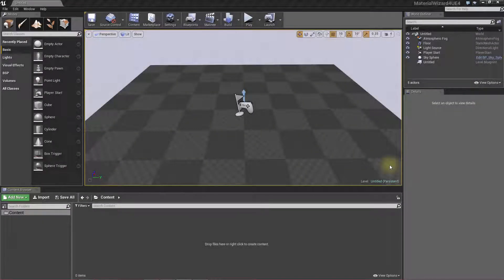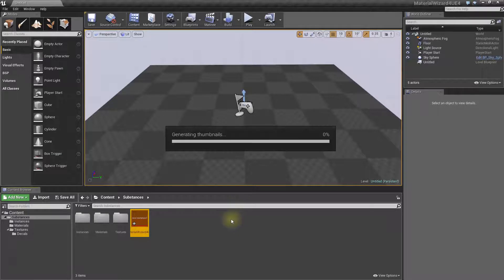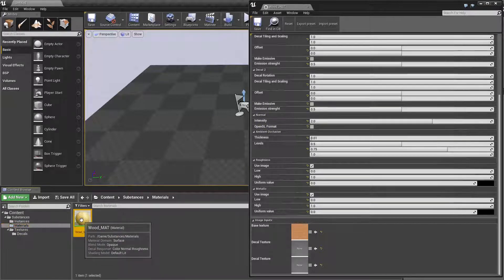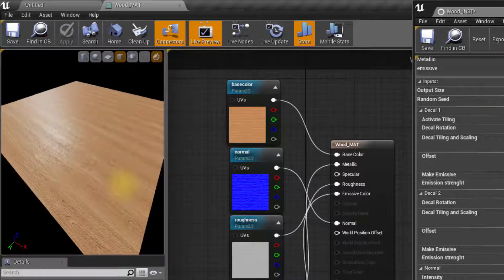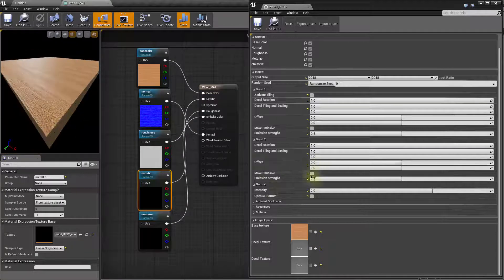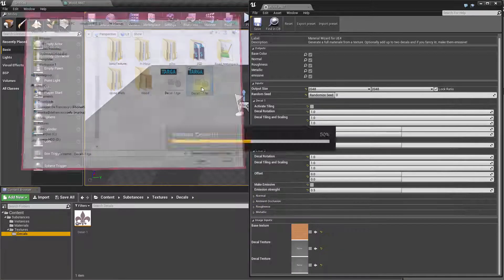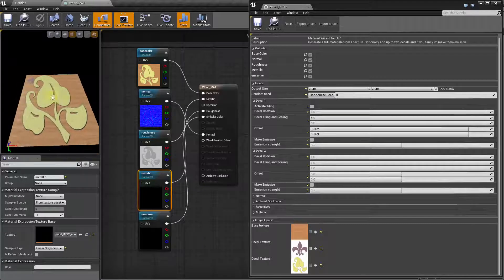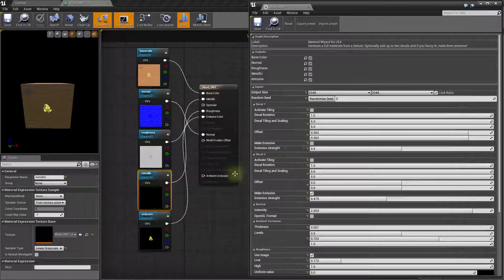Material Wizard for UE4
This substance generates a full UE4 material with Normal, Roughness, Metallic and Emissivity maps, all from a simple texture. Moreover, this substance allows to add up to two Decals, scaling and/or tiling and moving them around. You can also make them (one or both) emissivity, for great effects.